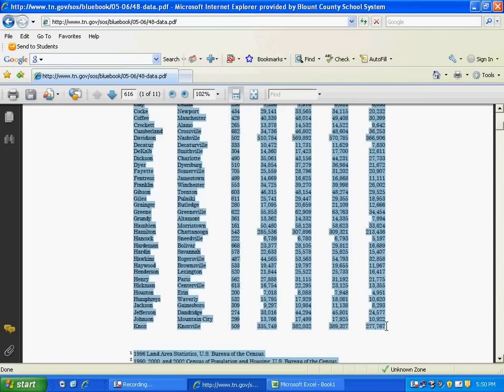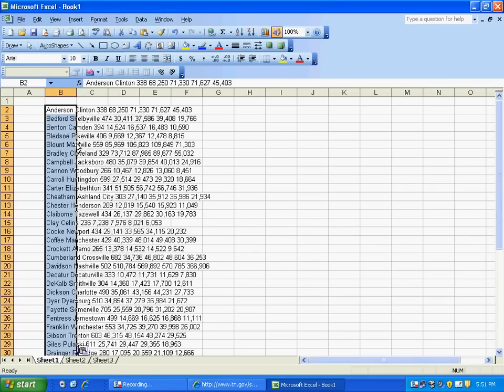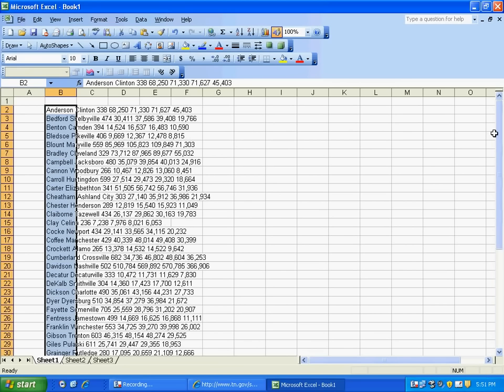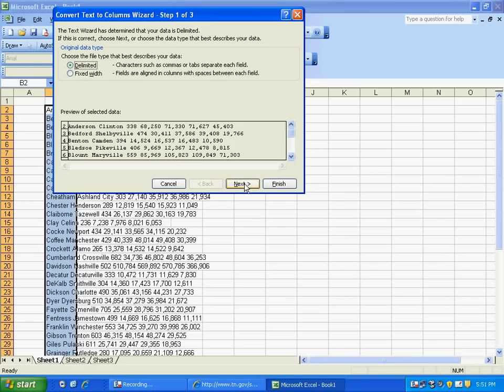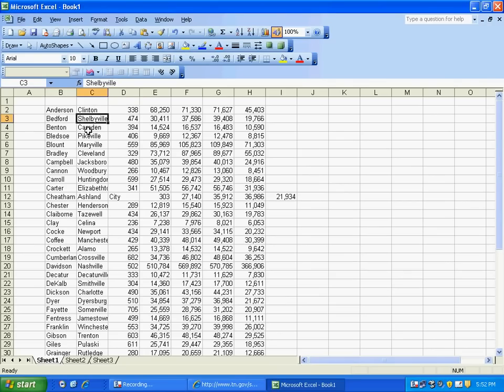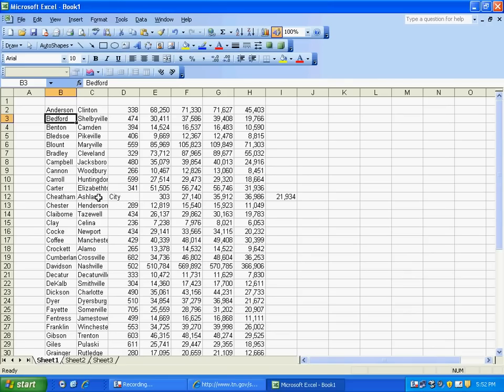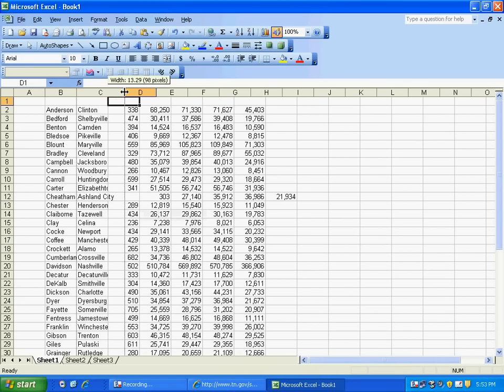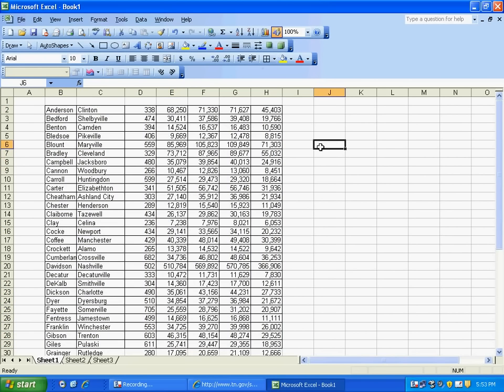Copy PDF Text to Excel Spreadsheets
Ever try to copy text from a PDF that is organized by columns and rows into an Excel spreadsheet? If youre like many people after pasting the data you end up with a jumbled mess of text that looks nothing like the original document. This short tutorial will teach you you to quickly format the pasted text so it appears exactly as it did in the PDF.